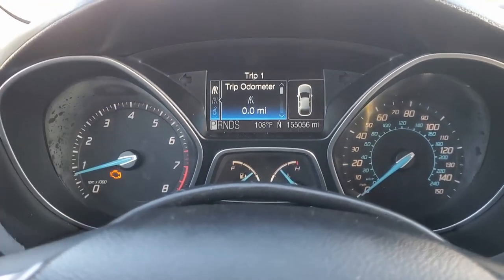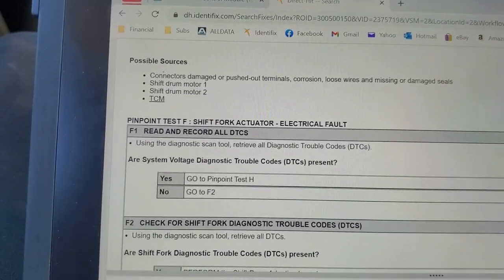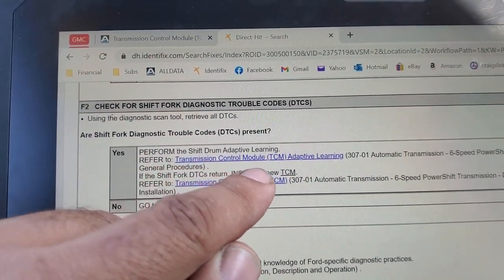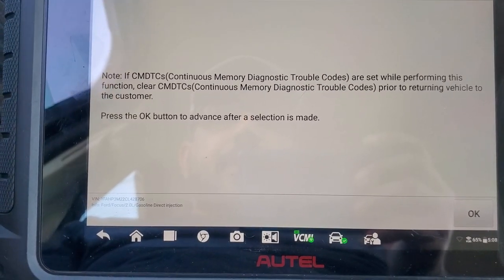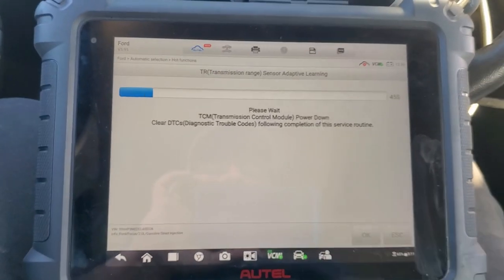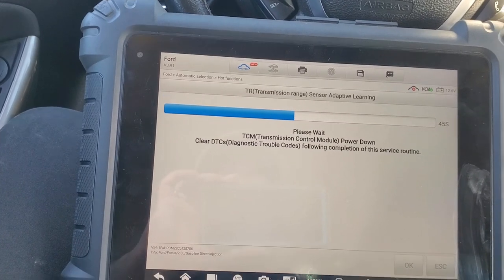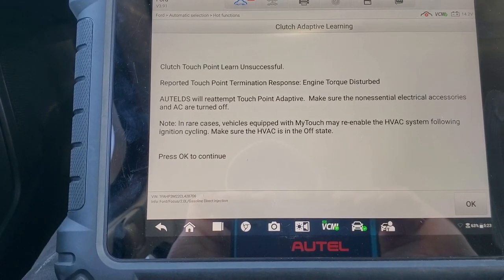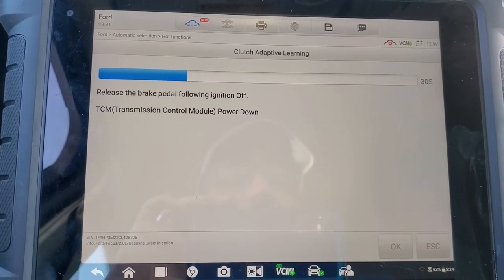Adaptive Learning for 2012 Ford Focus Transmission Control Module (TCM)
This video shows a successful procedure of performing the following

Shift Drum Adaptive learning
Transmission range sensor adaption
Shift drum adaption
Transmission Clutches Adaption

That cured this code P285E Shift fork "A" actuator circuit high for good.